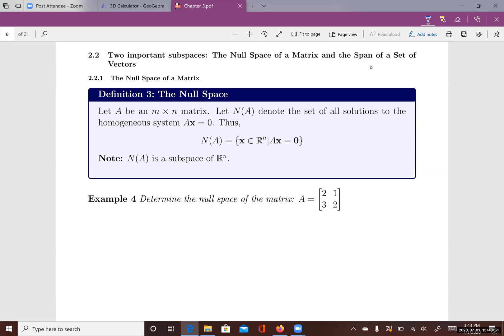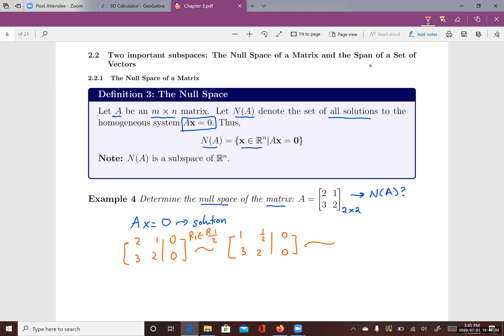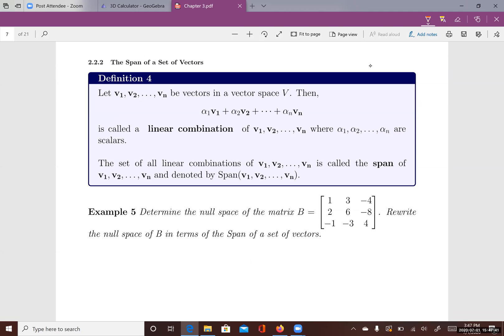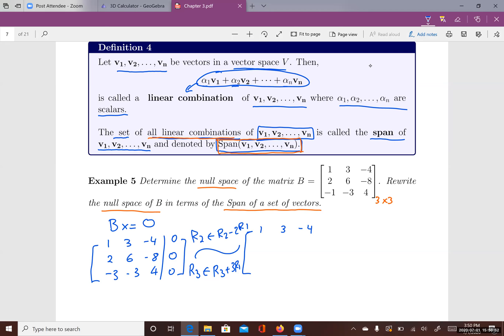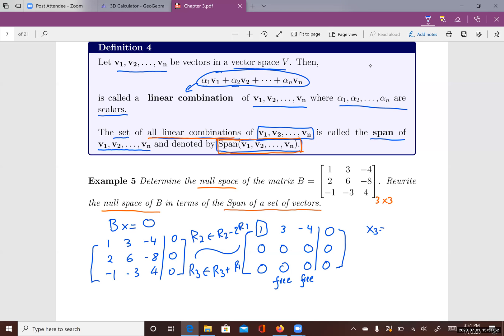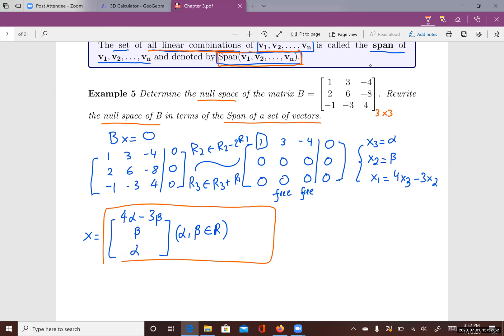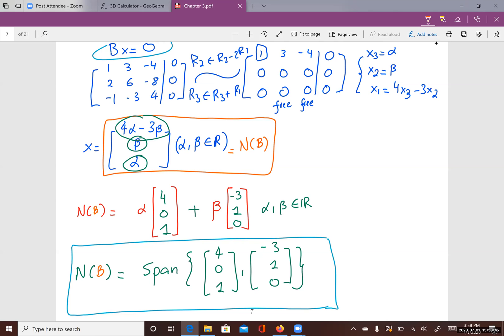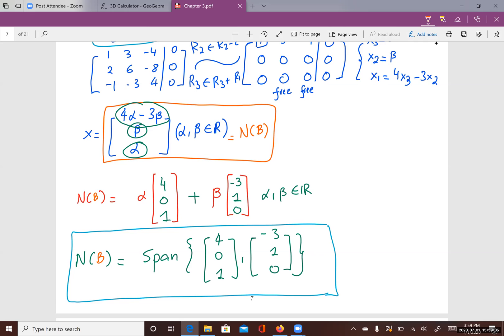Linear Algebra Section 3.2: Null Space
This video introduce null space, an example of sub-spaces.